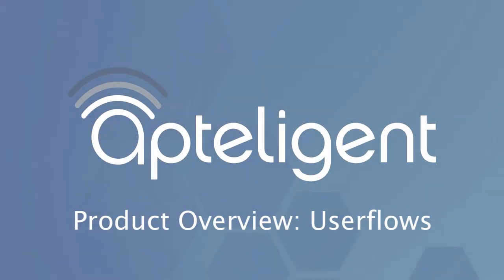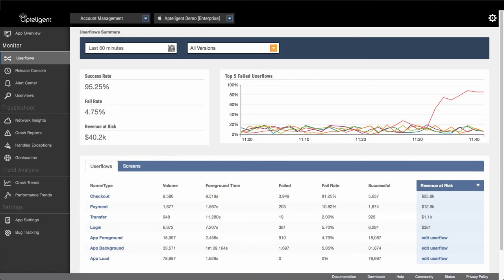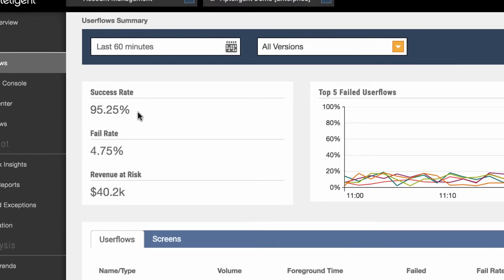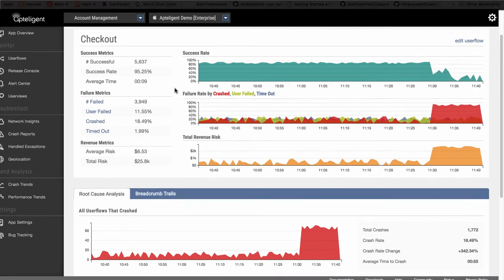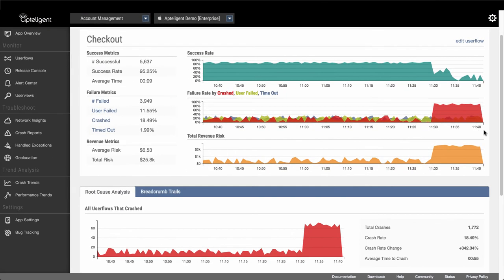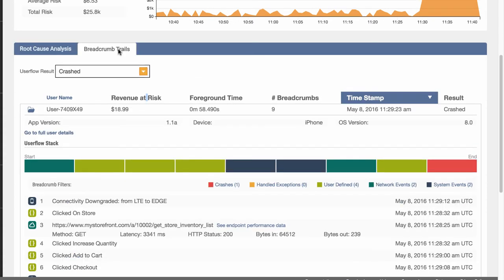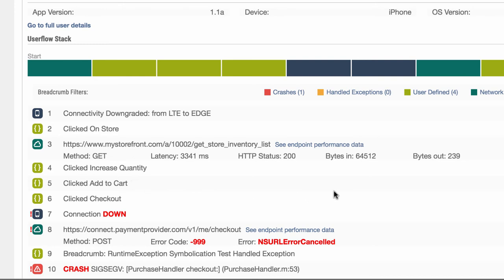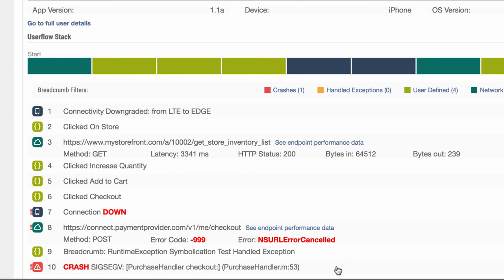Apteligent Userflow Management: Accelerating Mobile Business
Apteligent Userflow Management is the industry-first solution optimized for mobile and connected apps. The solution enables companies to define, monitor, and manage in real-time the transactions that have the greatest impact on bottom-line growth.